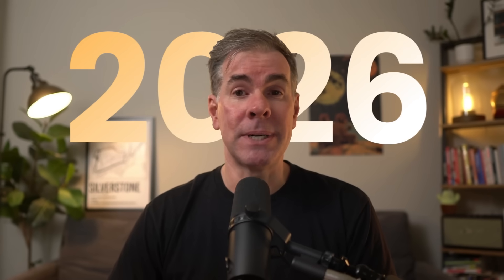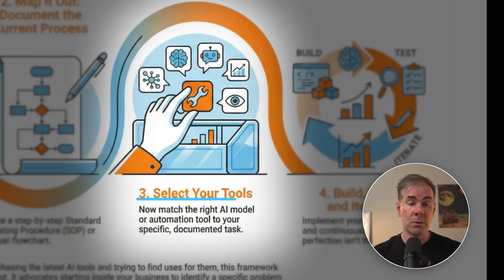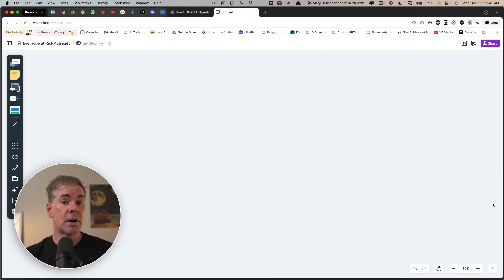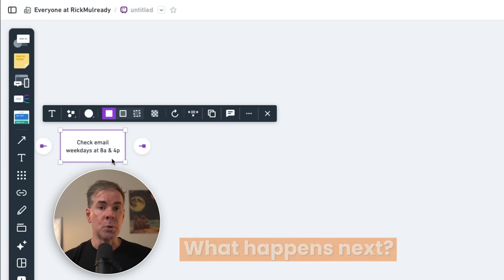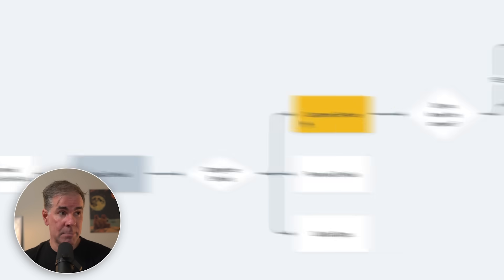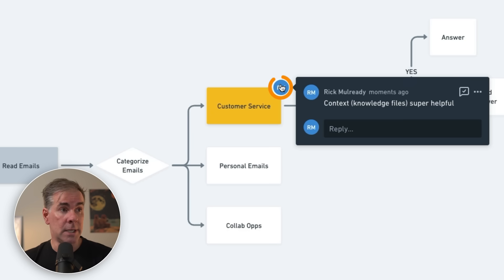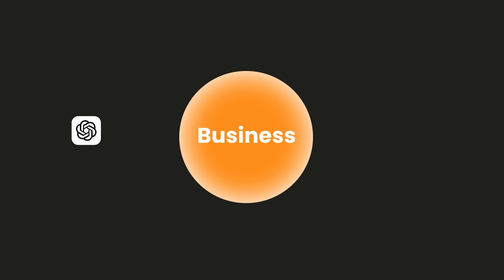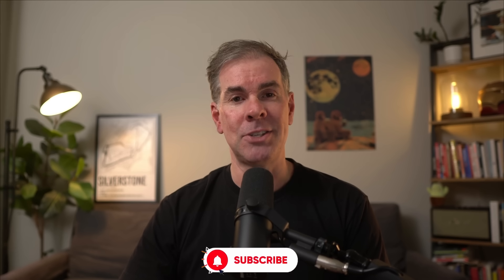Why Every Small Business Should Do THIS in 2026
🏆 Join my AI Playbook® community—in just one week, discover how to trim 5 hours off your workweek & unlock $500–$1K in new monthly revenue ➡️

In this video I’m going to share with you my Inside Out AI Framework™ which will show you exactly where to use AI in your business, where process maps fits into your AI strategy, a simplified strategy for process mapping, and I’ll put it all together for you with a common business use case.

CHAPTERS:
0:00–1:03: Inside Out AI Framework Intro
1:03–2:40: Framework Steps Overview
2:40–4:05: Easiest Way to Spot Repetitive Tasks
4:05–5:40: Common AI Use Case
5:40–8:05: Step-by-Step Inbox Workflow Mapping
8:05–10:05: Core Email Categories and Actions
10:05–11:35: Process Mapping Tips, Ownership, and Resources
11:35–13:05: Tagging AI vs Automation Steps and Picking Models
13:05–14:03:  Turning the Map into Relay.app Automation and Quick Wins

Founded and after 12M+ downloads, sold The Art of Online Business podcast in 2023.

Founder of The AI Playbook community and The AI Playbook newsletter.